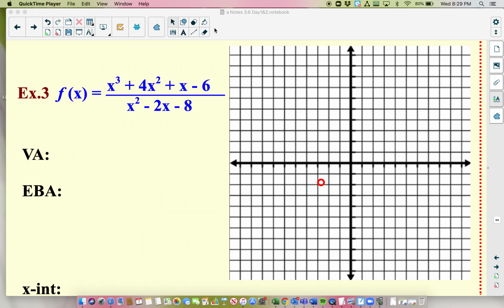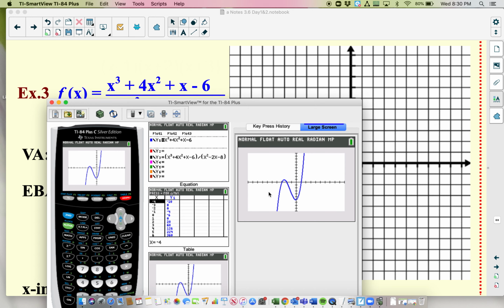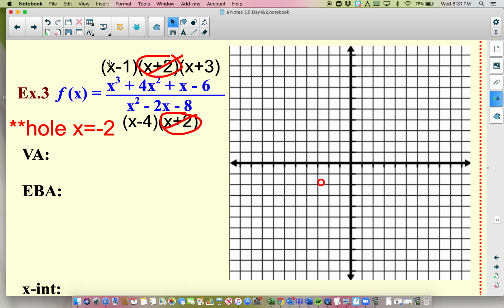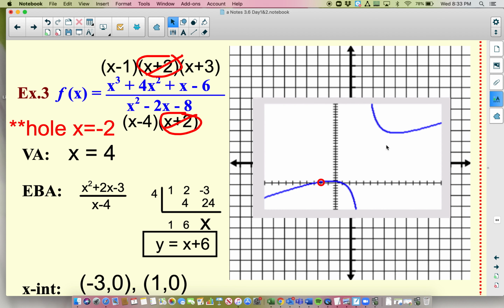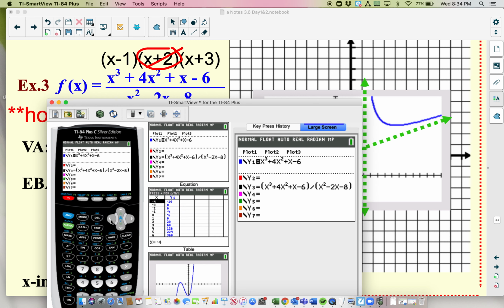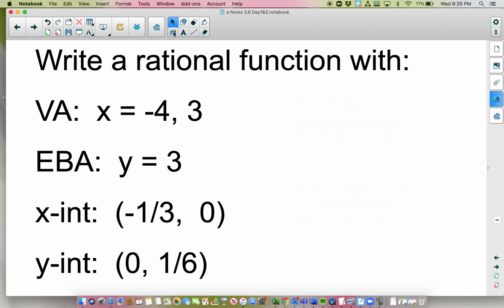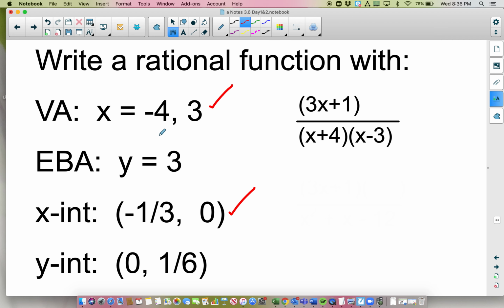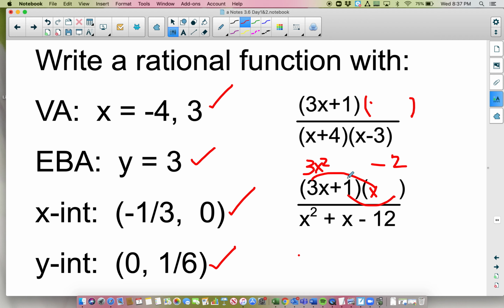Notes 3.6 Day 2 P2